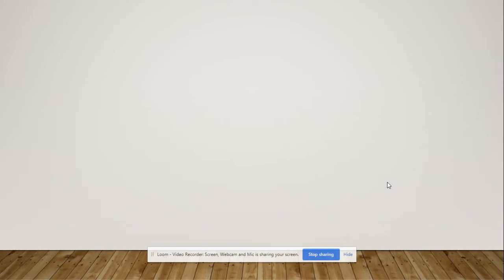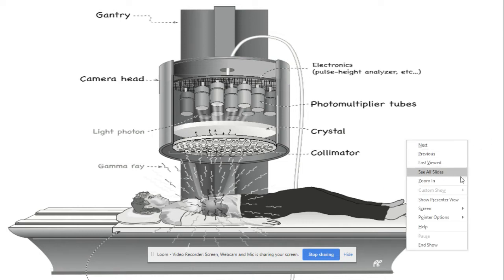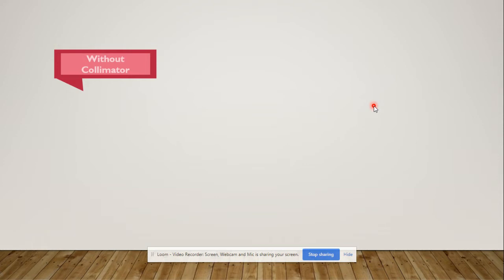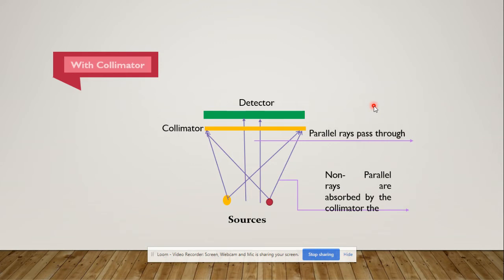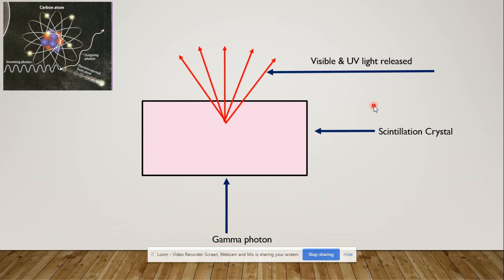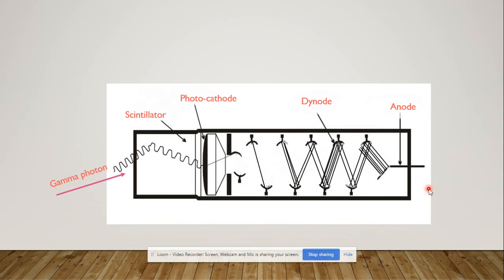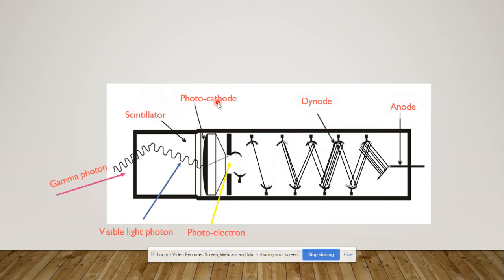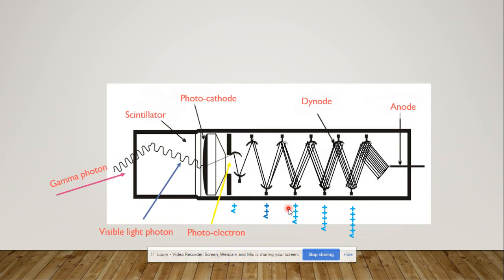Gamma Camera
This video is about the components of Gamma Camera that is used in Nuclear Medicine